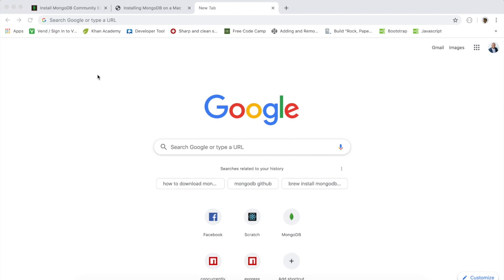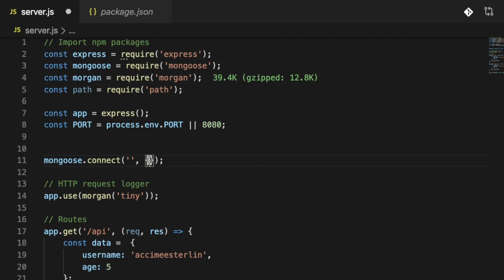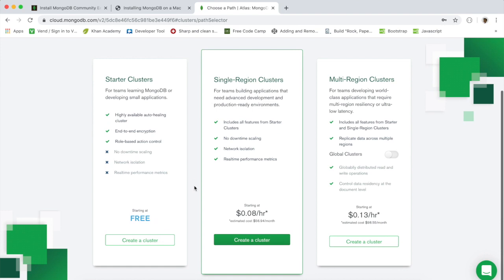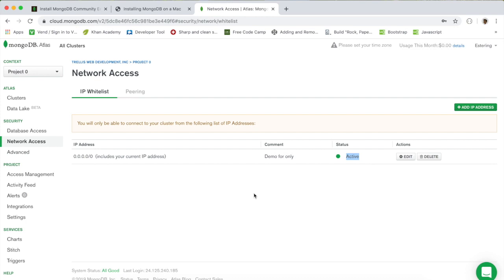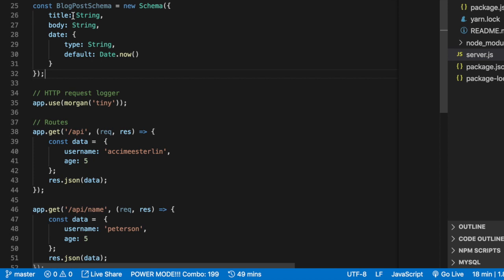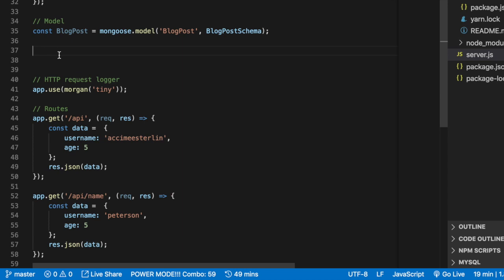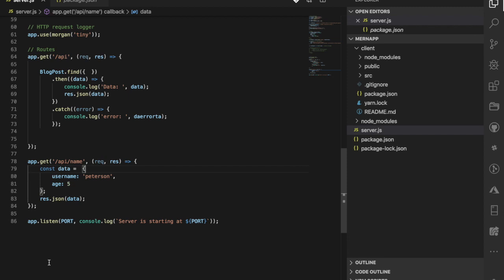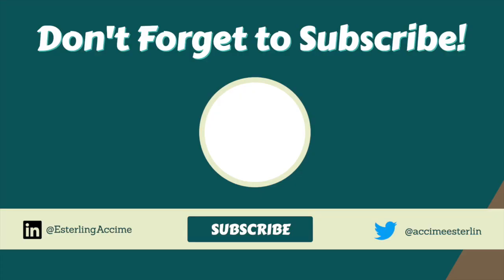Connect to MongoDB Atlas cluster with Mongoose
In this video, I am going to show you exactly how to connect to your MongoDB Atlas cluster with Mongoose in Nodejs.